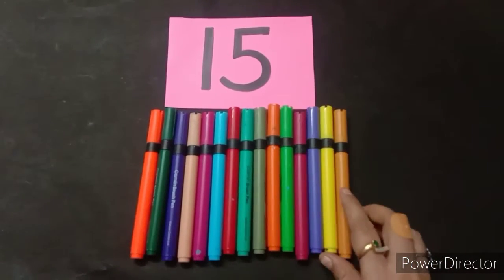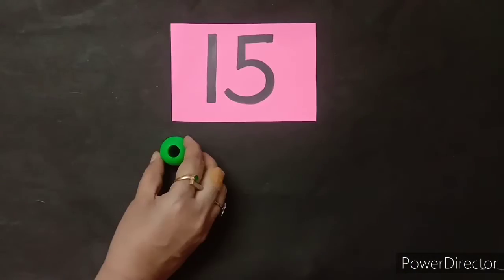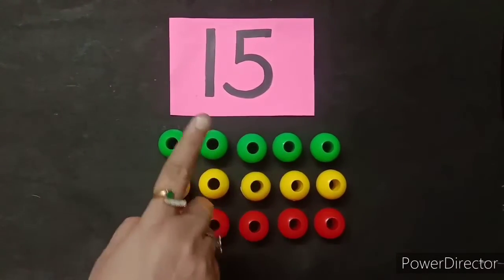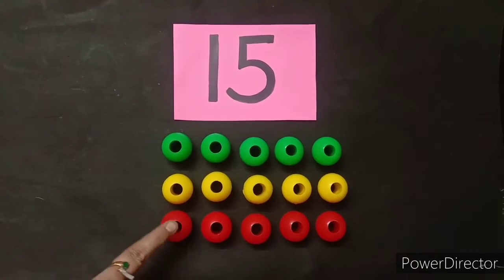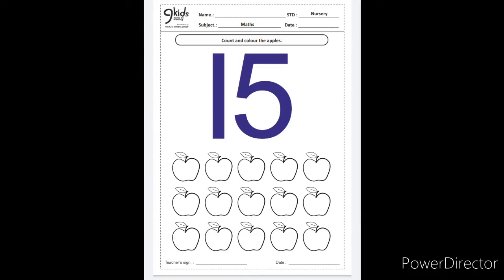9Kids | Nursery | Maths | NO - 15 | Week 32 | Session 1